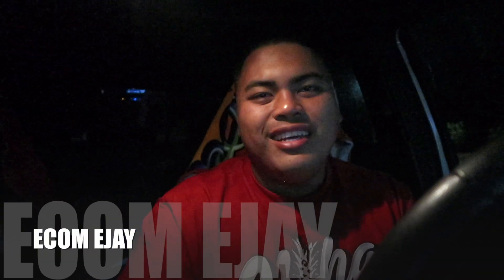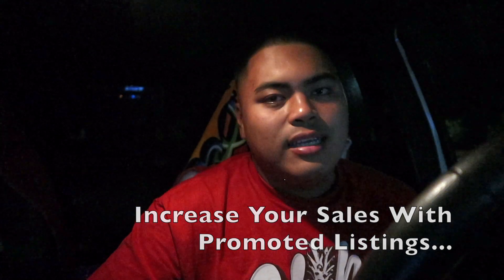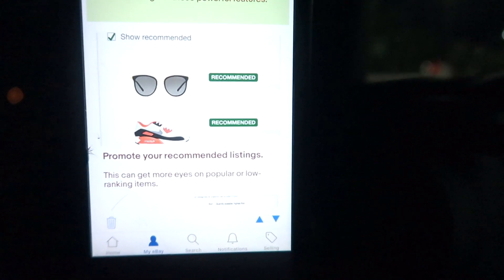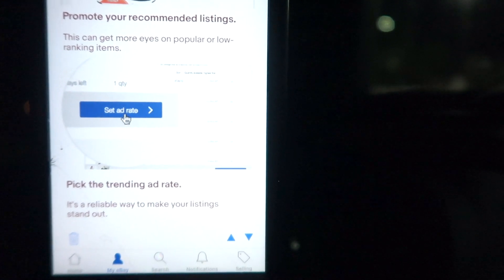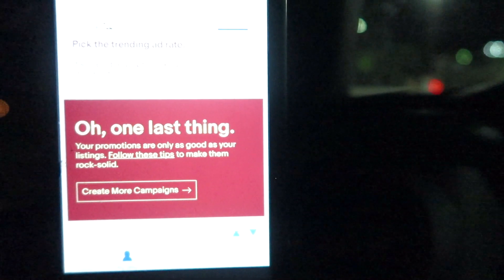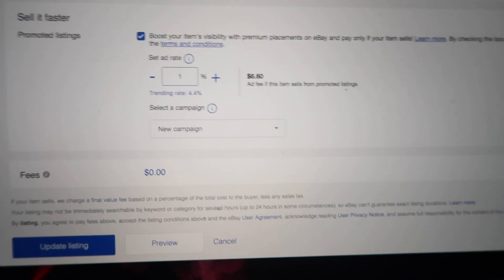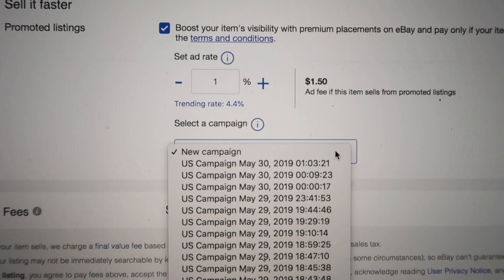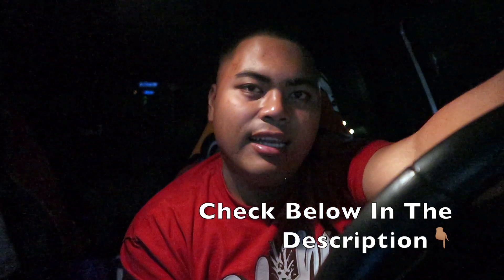How To Increase Your Product Sales With Promoted AD SETS Listings (DROP SHIPPING 101)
COURSES THAT’LL CHANGE YOUR LIFE! Thank me later ^^

👇🏽 Elite AMAZON drop shipping course! From Katie Melissa 2019

👇🏽 Virtual Assistant Course! Highly recommend❗️💯‼️
Get cash back for shopping on Ebates! Sign up with my invite link for a $10 bonus when you shop at over 2,000 stores like, target, bed bath & body & Walmart!

Join Fiverr and discover the fastest way to hire freelancers, for any online project. Thank me later!

PRODUCTS WE USE DAILY
 - V2 MEGAWATT *Favorite PREWORKOUT*
LEVEL 1 PROTEIN *Protein/ Meal Replacement*
MICRO FACTOR VITAMINS *Everyday Use*
OPTI GREENS *Everyday Use*
ROYAL 21 KING/QUEEN STACK COMBO comes with THYRO 21 for performance and CORE 21 for best sleep *Fat Loss/ Energy* Phormula and Ignition *Pre/ Post Workout Recovery*
 HANGOVER CURE "REMEDY" *Best Pills After Night Drinking* HAIR, SKIN AND NAILS *EVERYDAY STAPLE*

If you scrolled down this far, Comment ecomcrew to show some love! See y’all in the next video! Shoots!